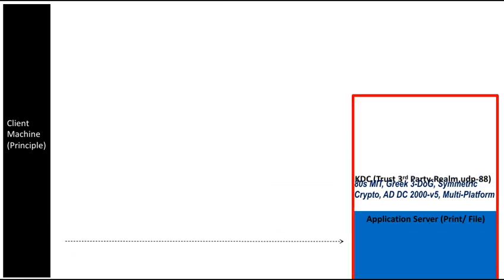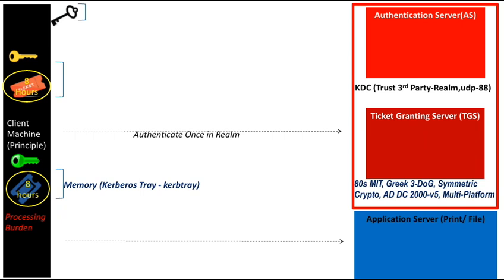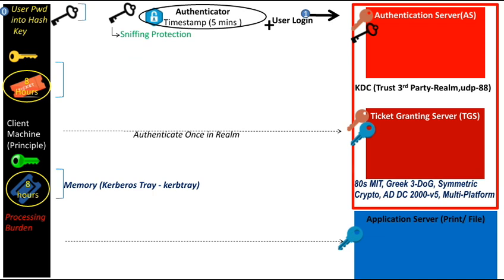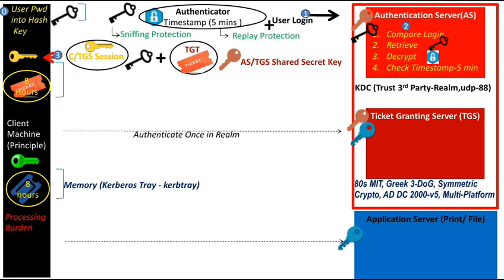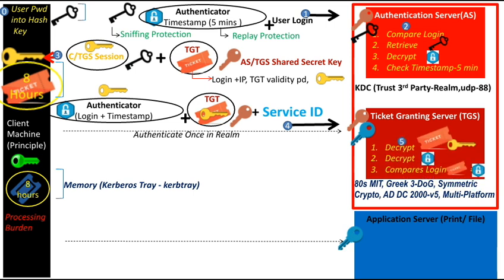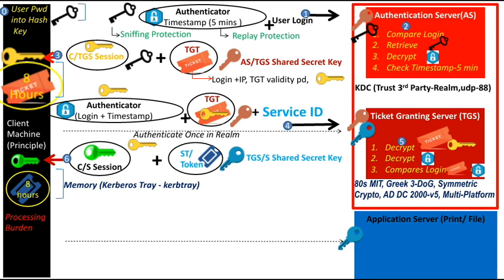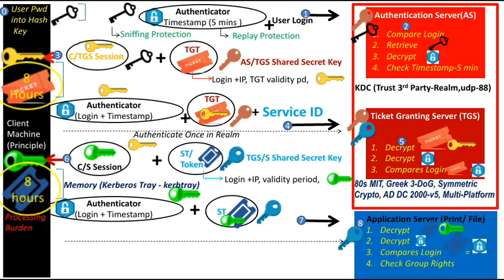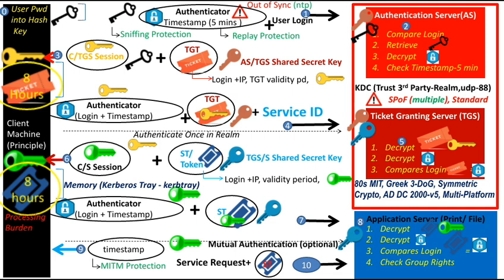Kerberos Flow (Network Authentication Protocol)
This video discussed the Kerberos Network Authentication Protocol including its various components and flow.